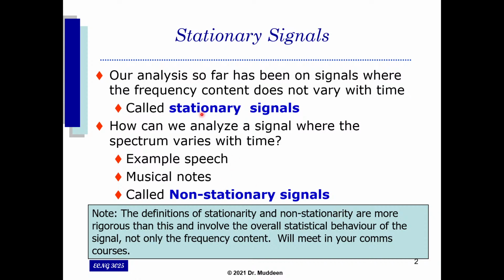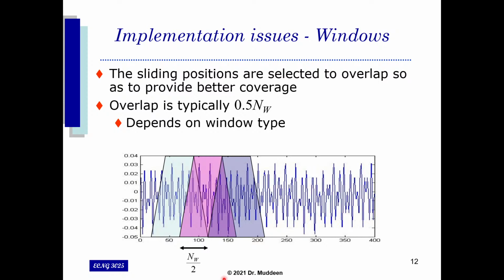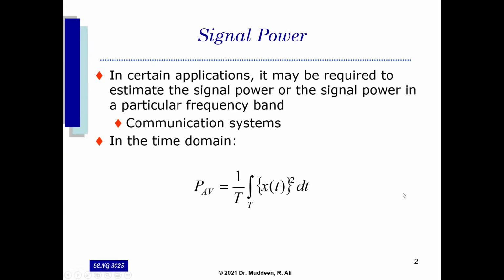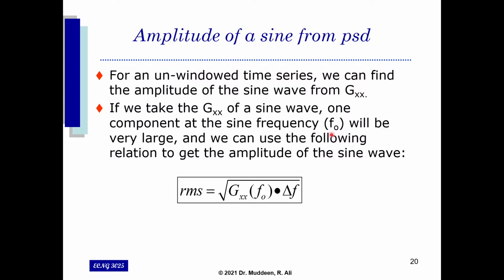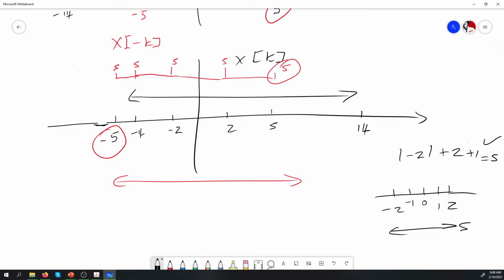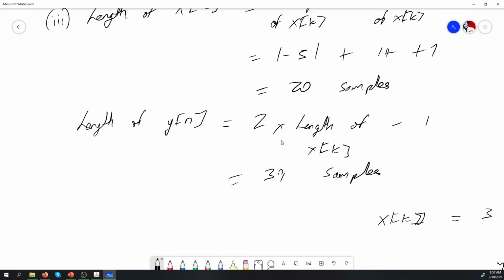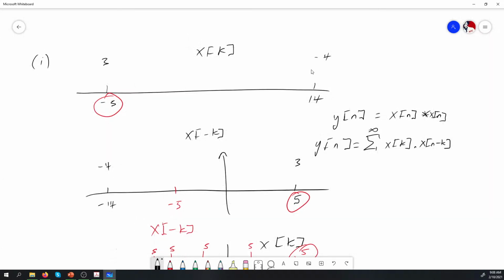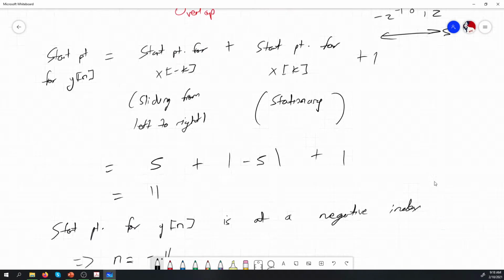DSP Lectures 10a and 10b - Spectrum Analysis; Problem Set 1 Revision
The lectures for this video are listed below:

Lecture 10a - The Short Time Fourier Transform (STFT)
Lecture 10b - Power Spectral Density (PSD)
Problem Set 1 Revision (Question 5)

These lectures focus on how the Fourier Transform can be applied to real-time signals, as well as how the average power of the Fourier Transform signal can be calculated.